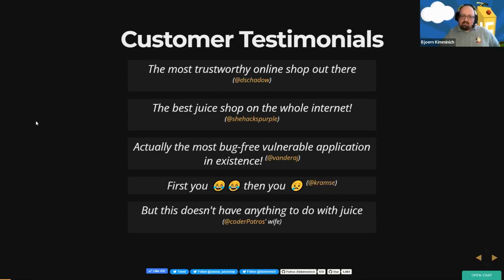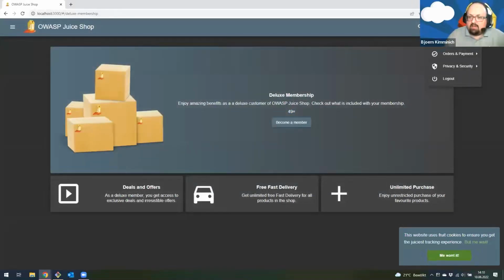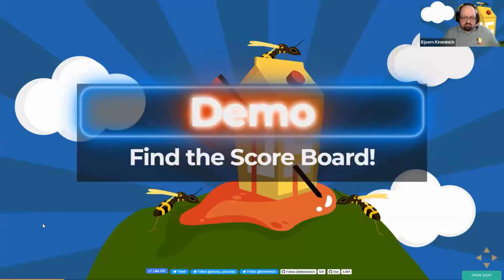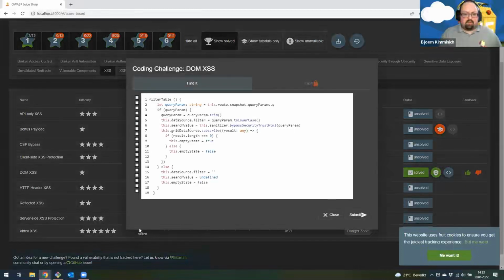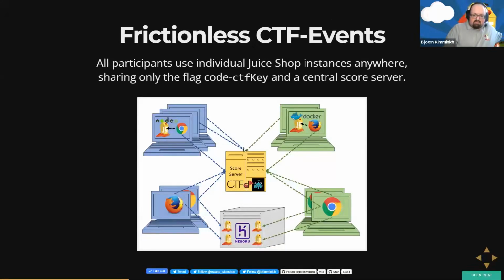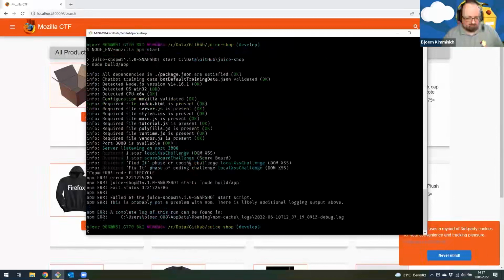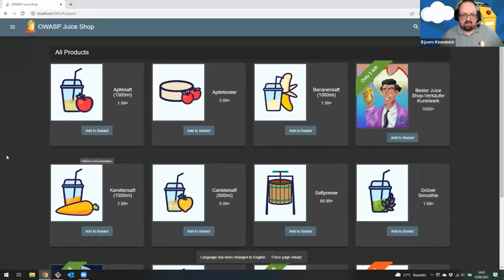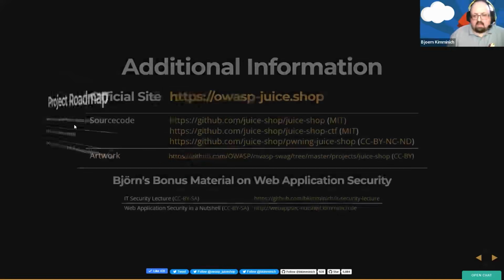OWASP Juice Shop Project Björn Kimminich